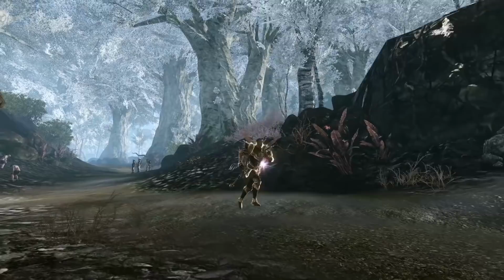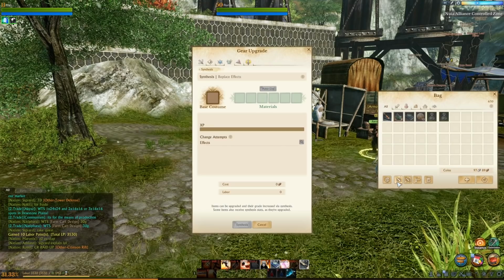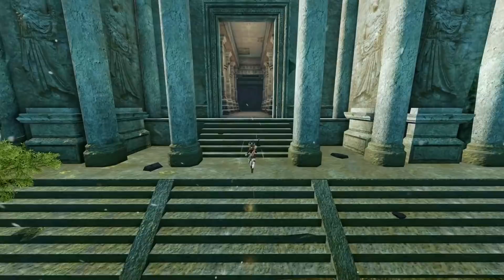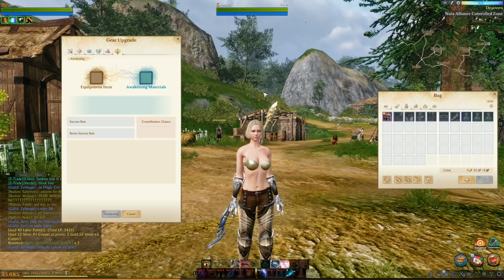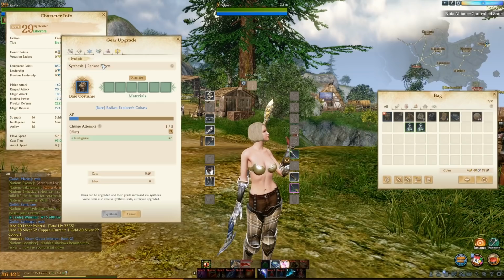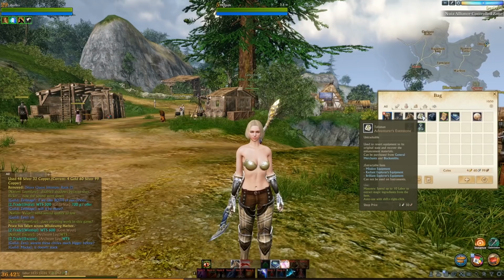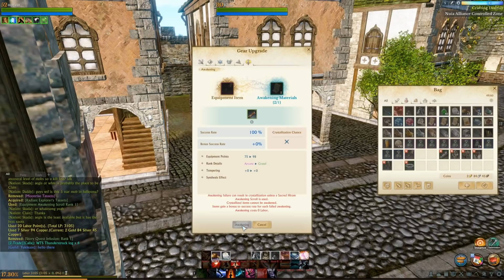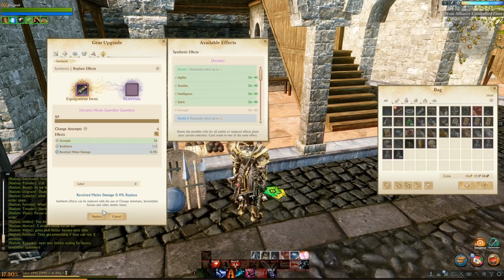ArcheAge Unchained Gear Guide - How to Upgrade Your Starter Gear To Hiram Gear! (2019)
In this ArcheAge Unchained Gear Guide, I show you how to upgrade your starter gear all the way into Hiram endgame gear in a few quick and easy steps.

This is an ArcheAge Unchained beginner guide. If you are more seasoned you probably already know of the information I present in this video.

To upgrade your gear in ArcheAge Unchained you will need your Explorer's gear set. Then infuse it to maximum rarity. After that, you can awaken the gear. If you don't like the stats the awakening process added you can change these by using your change attempts or by using an adventurer's even stone to salvage the gear and start over.
Eventually, your quest/starter gear will be awakened into the Hiram end-game gear. Make sure you rolled the right stats before you turn it into Hiram gear as it can no longer be salvaged after this.

It is also possible to temper and socket your gear, but I will leave that for a future ArcheAge Unchained guide.

*If you cancel the audible trial within 30 days of signing up you won't have to pay anything and you still get to keep the audiobook you picked for free.